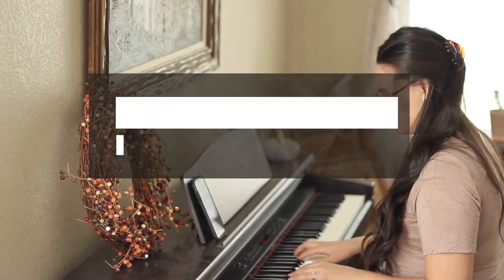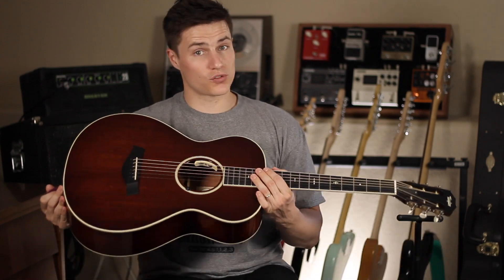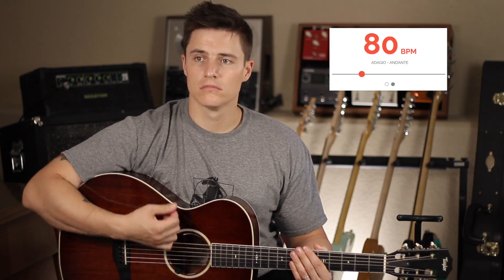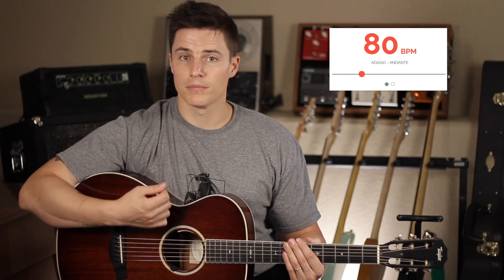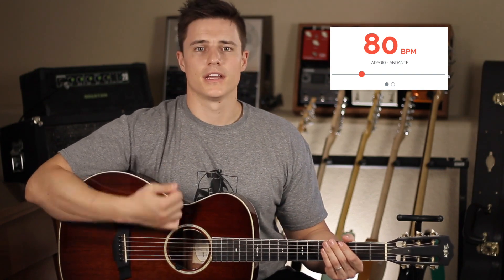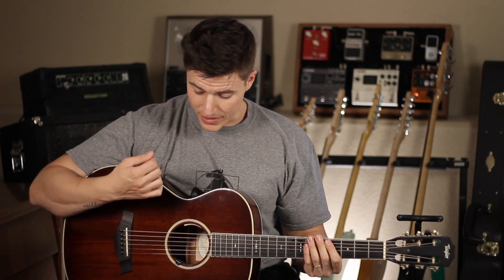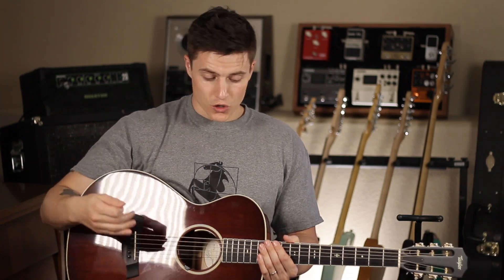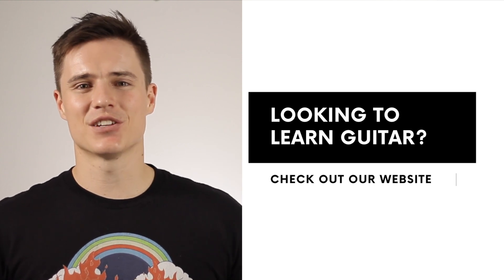How to Practice Strumming Guitar for Beginners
If you are a singer and you are looking to start playing an instrument, guitar is one of the best choices for you! Although it can be intimidating and possibly even boring to practice, we believe that you can do it and we've got a fun way for you to practice! This video will show beginners how to practice strumming guitar!

We have over thirty years of vocal music experience that we would like to share with you!

We teach music lessons!

FACEBOOK: Chase and Melia